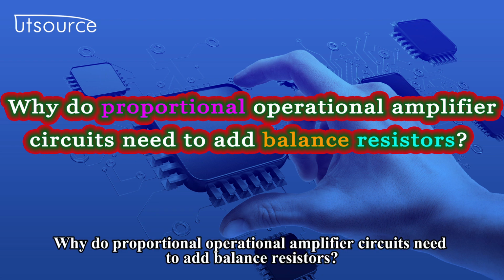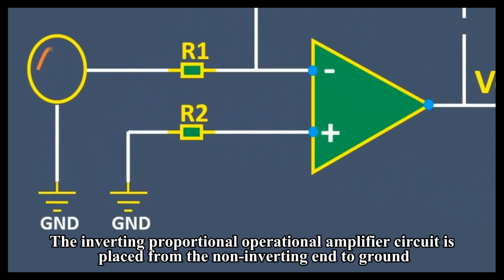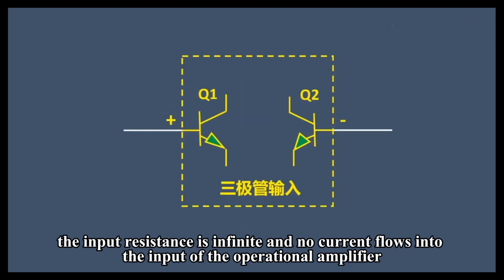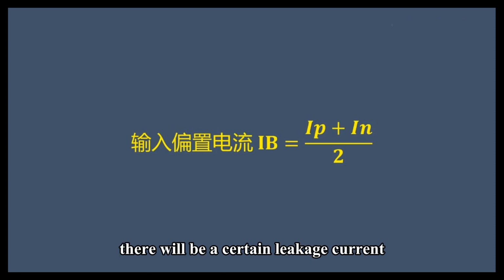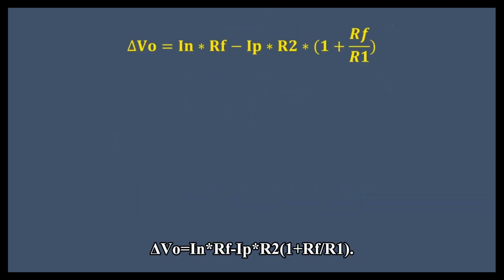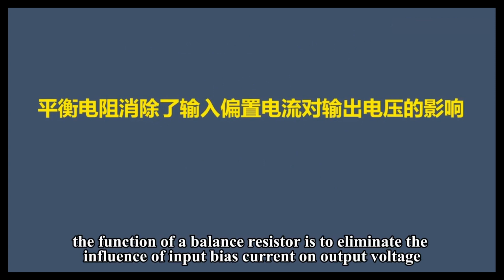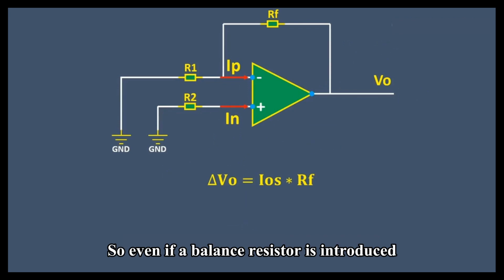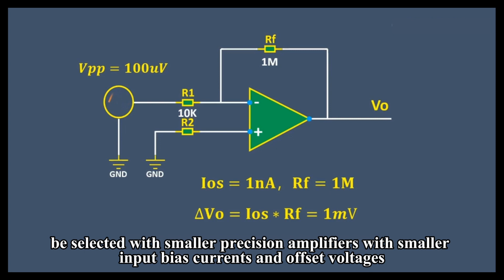Why do proportional operational amplifier circuits need to add balance resistors？